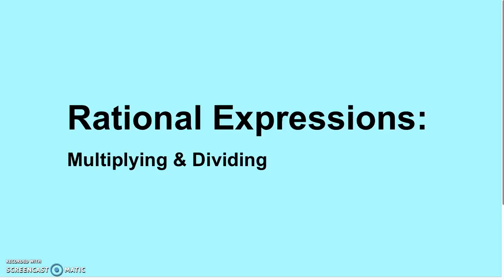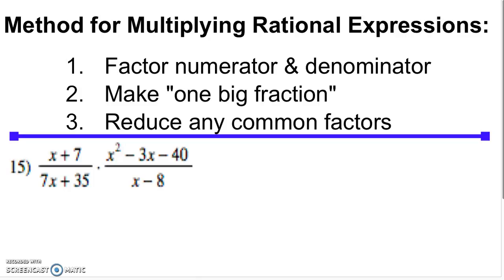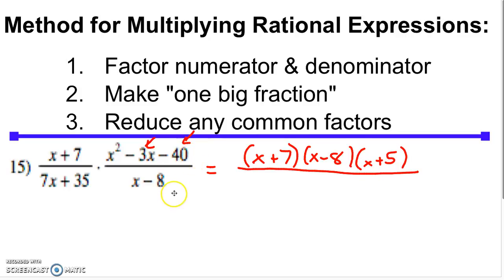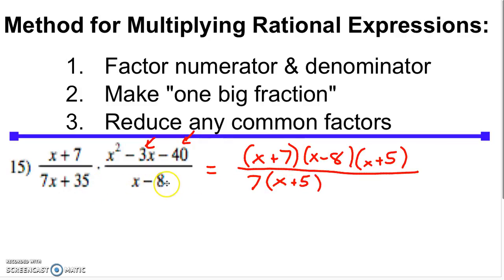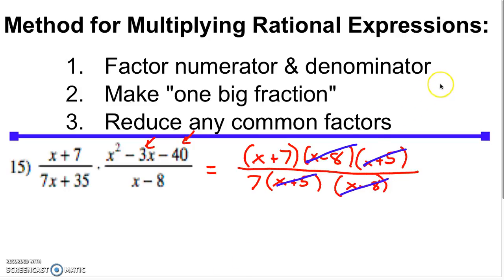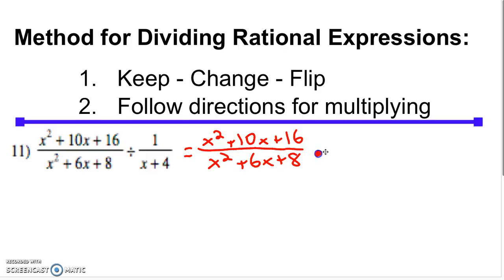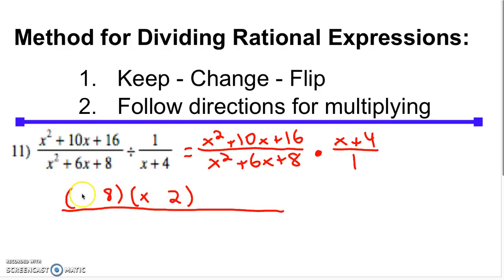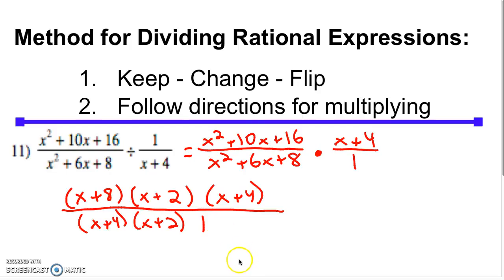Rationals Multiply & Divide